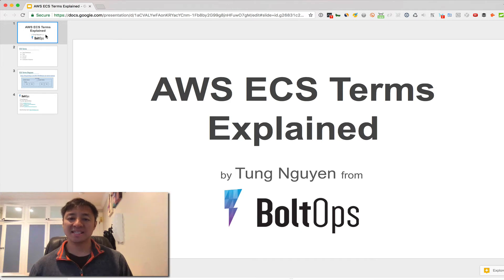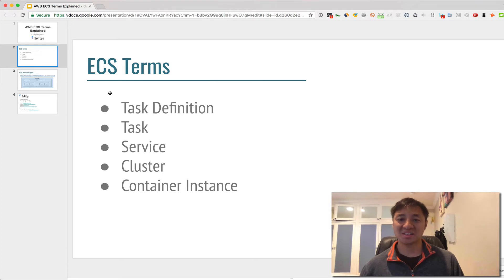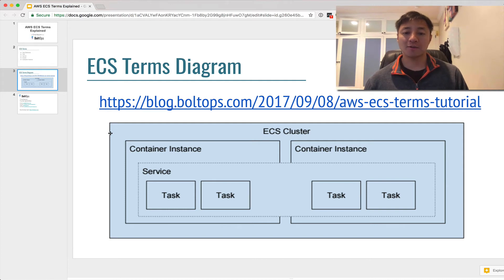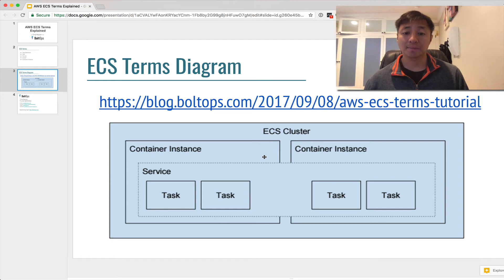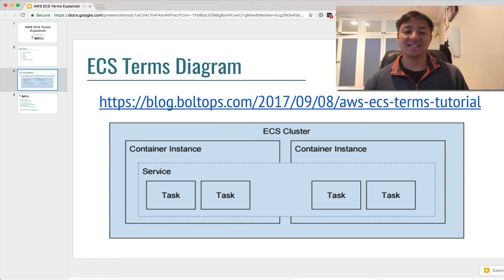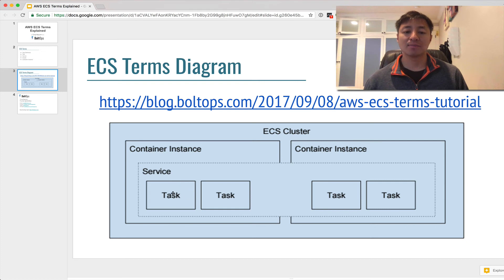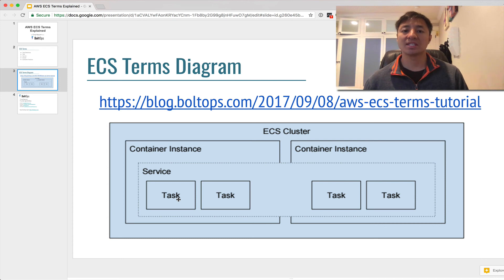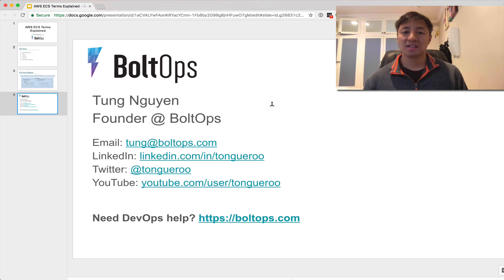What Do The AWS ECS Terms Mean Tutorial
In this AWS ECS introductory tutorial, I'll cover the ECS terms and what they mean with a simple diagram.  Hope it helps!